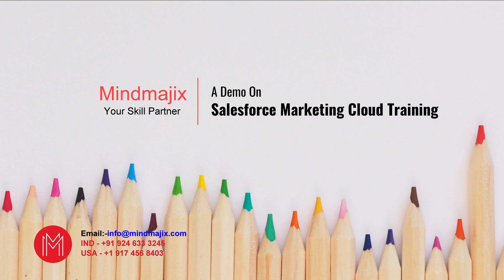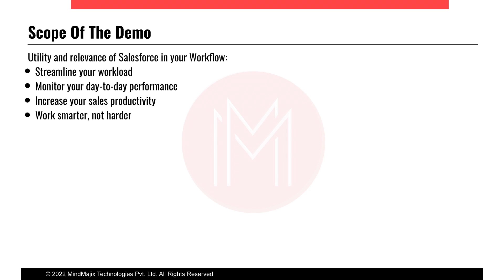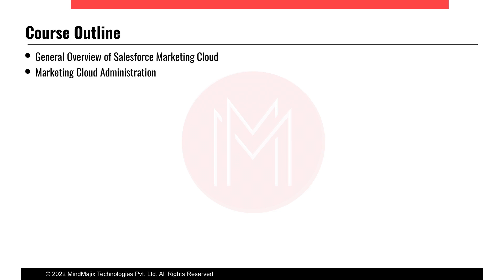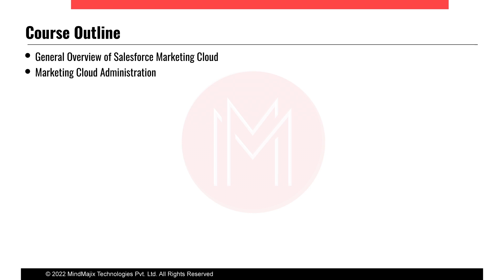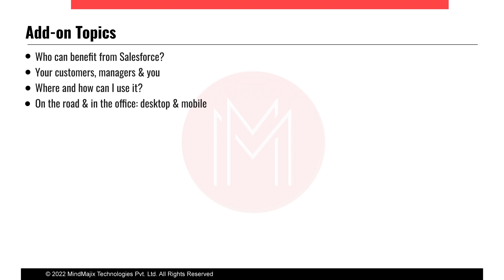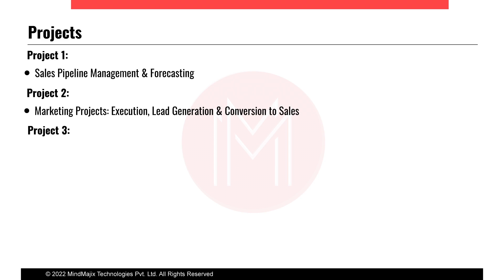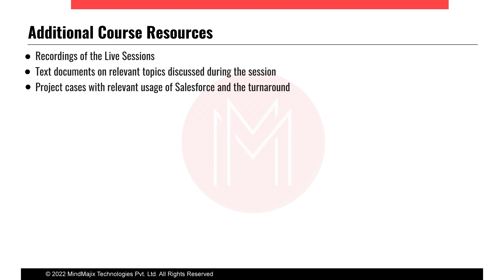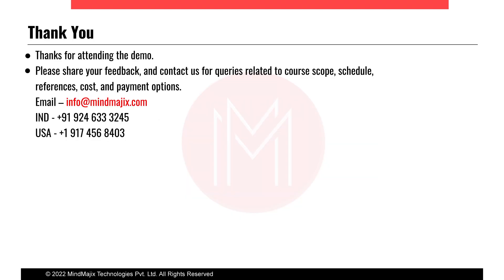Salesforce Marketing Cloud Training | Salesforce Marketing Cloud Certification Course | MindMajix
This Salesforce Marketing Cloud Training video will help you to learn fundamentals of marketing operations and how to leverage them. Our training program builds the in-demand skills to create marketing campaigns utilizing the Salesforce Marketing platform, and it will be led by top experts. After you've completed this online training, you'll have the expertise you need to operate the Marketing Cloud and comprehend the framework you're working in.

0:00:00 Introduction to MindMajix
0:04:18 Course Outline
0:06:56 Add-on Topics
0:09:50 Salesforce Marketing Cloud Projects
0:10:40 Lab Set-up
0:11:09 Additional Course Resources
0:12:53 Mock Interviews
0:13:34 Salesforce Marketing Cloud Certifications
0:14:05 Course Completion Certificate
0:14:19 Thank You

🔵 About Salesforce Marketing Cloud Training

MindMajix's SFMC Training delivers knowledge on creating and personalizing 1:1 Marketing Campaigns and managing various marketing channels. This SFMC Course covers the core & advanced concepts like AmpScript, Email Studio, Journey Builder, Mobile Studio, Automation Studio,  Personalization Builder, Social Studio, Interaction Studio, and designing business solutions on the Salesforce Marketing Cloud platform through hands-on labs.

🔵 You’ll learn the following during the training:

✔️ Basics of Salesforce Marketing Cloud and conceptual deep dives
✔️ Advanced marketing cloud concepts of conceptual design and discovery
✔️ Connect a Salesforce org to a Marketing Cloud account.
✔️ Marketing cloud integration with Salesforce and other external systems
✔️ Use customization strings and dynamic content, create unique content blocks to use Salesforce CRM data.
✔️ Create an email in Content Builder.
✔️ Best practices of Journey builder, contact builder, automation, and data design.
✔️ Everything you need to know about Marketing Cloud Consultant Certification.

🔑 Key Features:

👉 24/7 Support.
👉 Real-life Projects.
👉 Get Certified.